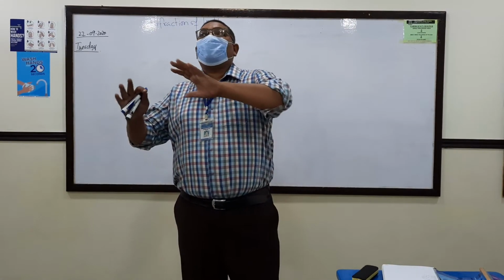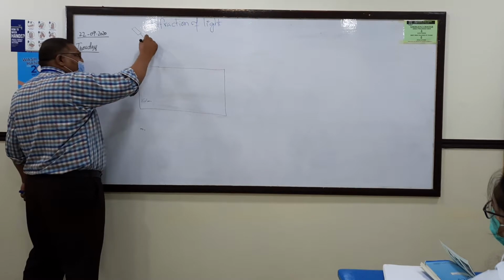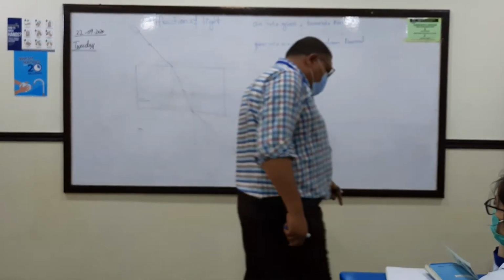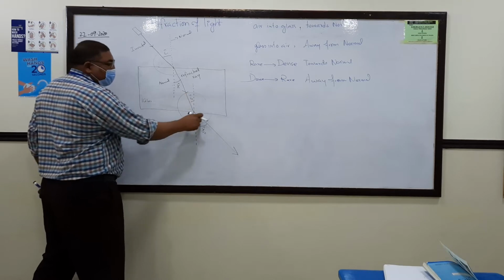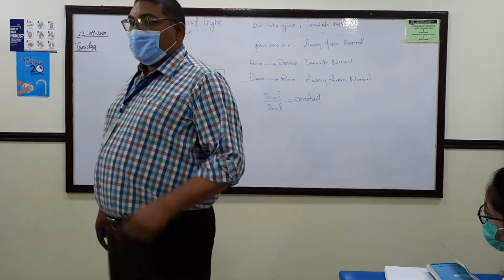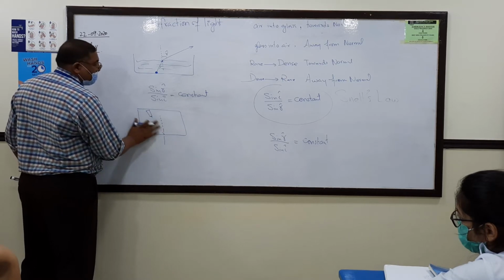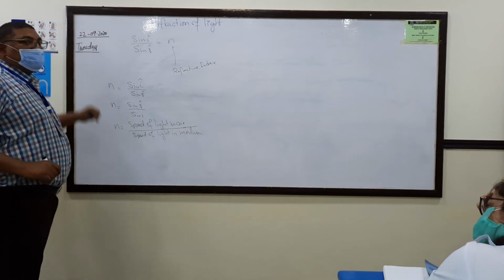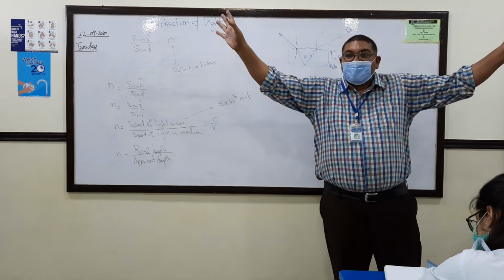Refraction of light. Geometrical optics, 22 Sep 2020. 10 Matric Physics class Lecture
10 Matric Physics, Refraction of Light, Geometrical optics, Chapter 12, Class Lecture, Ferhan Mazher.